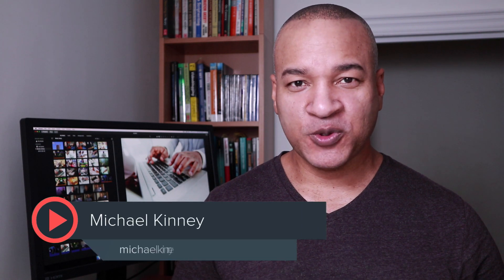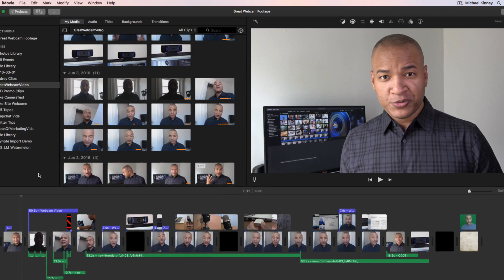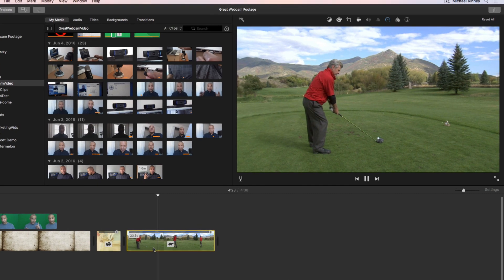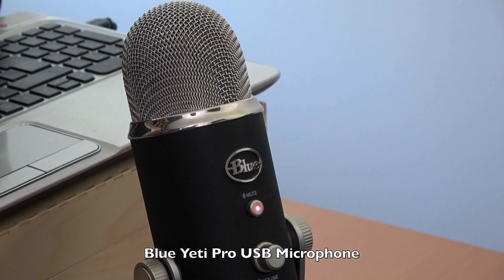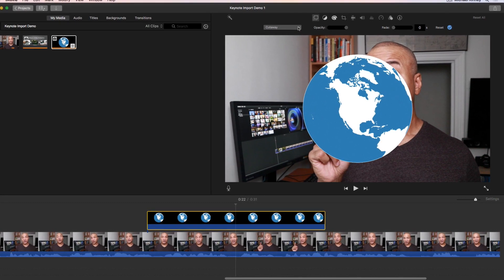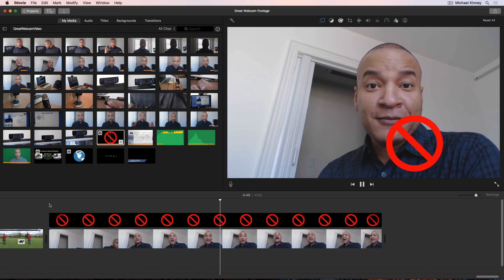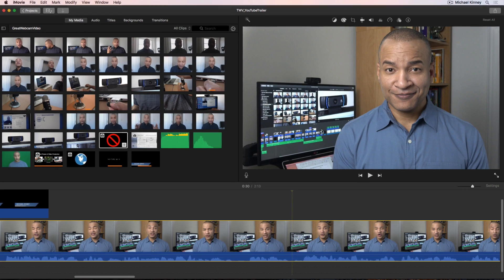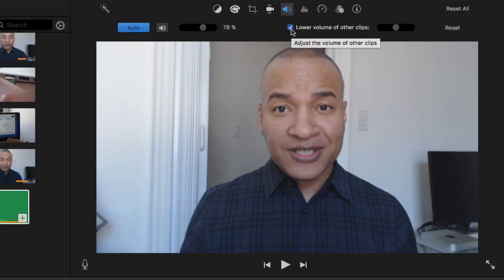THE Shocking Truth About iMovie for YouTube Video Editing Exposed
In this video, I walk through some of the "pro-level" features I look for in video-editing software, and see how iMovie measures up. Many people overlook iMovie as a serious video-editing application. They think it’s just a simple tool to make home movies. Is iMovie capable of making polished, professional-quality videos?

Camera: Canon EOS M6
Camera Microphone: RODE NTG-2
Voice-Over Microphone: RODE NT-USB
Light: F & V Lighting R-300 LED Ring Light